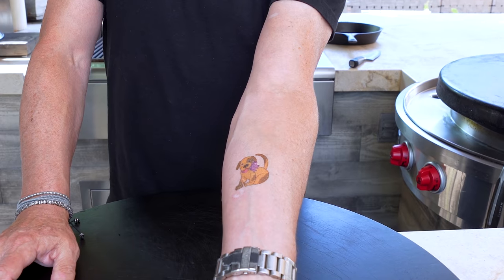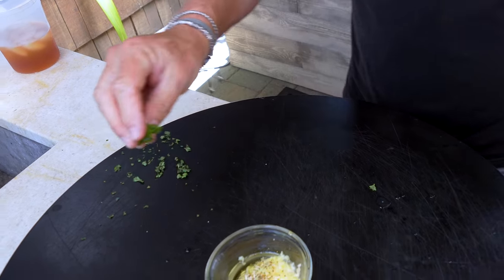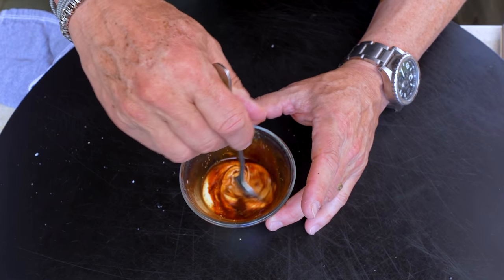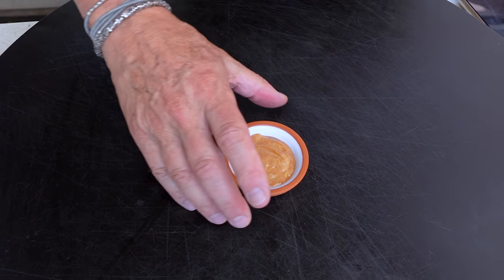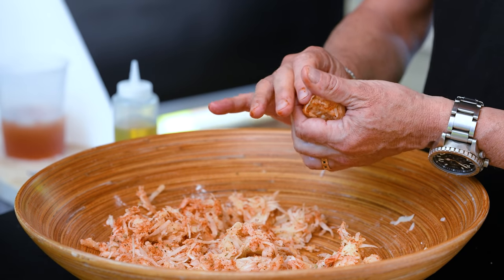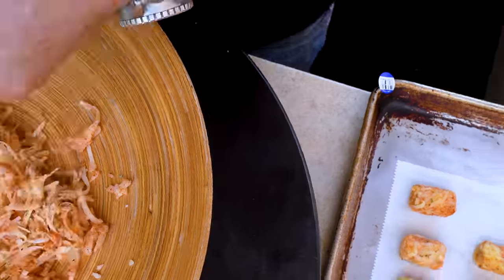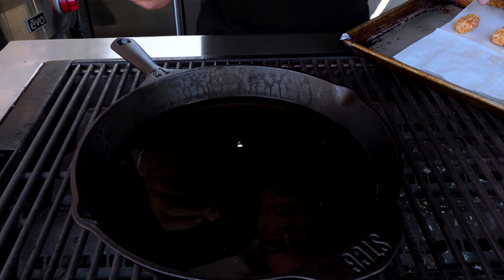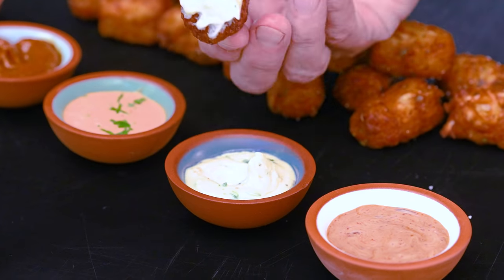THE BEST HOMEMADE TATER TOTS (WOW!) | SAM THE COOKING GUY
This title deservedly includes 'the best' b/c these homemade tater tots are no joke the best any of us have ever had 🤯

00:00 Intro
1:21Boiling potatoes
1:44 Draining potatoes
2:05 Making truffle aioli
3:39 Making curry ketchup
4:18 Making chipotle mayo
5:20 Making spicy honey mustard
6:08 Making an asian sauce
6:39 Grating potatoes
7:40 Making tot mixture
8:25 Forming tots
10:50 Frying tots
13:42 Plating
14:37 First Bite
15:26 Outro

🔴 INGREDIENTS:
➔Russet Potatoes
⭕FOR THE TOTS...
➔Flour
➔Garlic Powder
➔Smoked Paprika
➔Oregano
➔Onion Powder
➔Salt
➔Pepper
➔Avocado Oil
⭕ FOR THEE TRUFFLE AIOLI...
➔Mayo (I used Kewpie)
➔Truffle Oil (I used white)
➔Garlic
➔Lemon Juice
➔Salt
➔Pepper
➔Parsley
⭕ FOR THE CURRY KETCHUP...
➔Ketchup
➔Curry Powder
⭕ FOR THE CHIPOTLE MAYO
➔Chipotle- Adobo Sauce
➔Salt
➔Cilantro
⭕ FOR THE SPICY HONEY MUSTARD...
➔Dijon Mustard
➔Honey (I used hot)
➔Salt
➔Pepper
➔Lemon Juice
⭕ FOR THE ASIAN SAUCE
➔Hoisin Sauce
➔Garlic Chili Paste